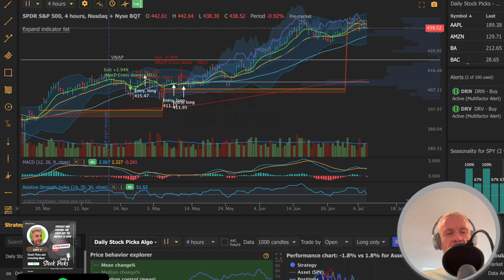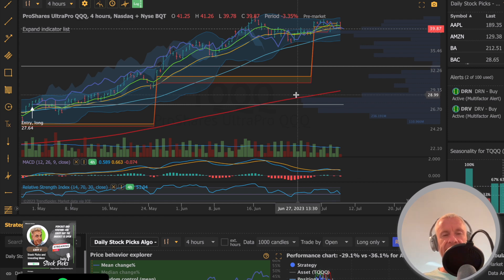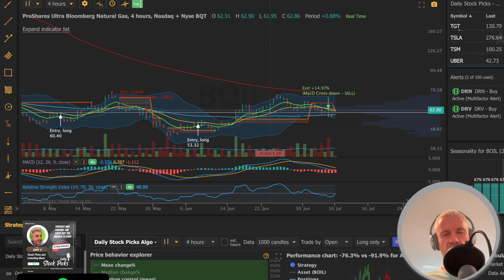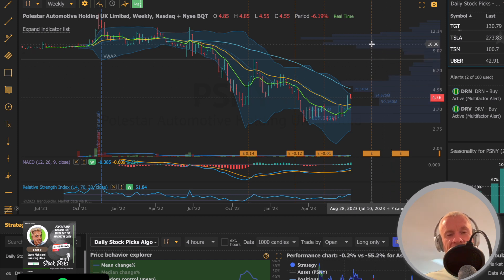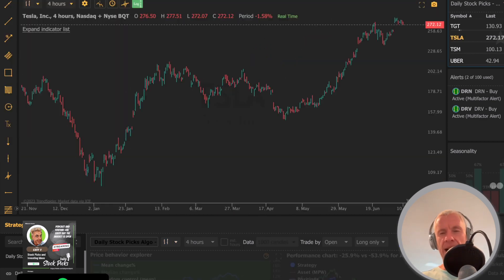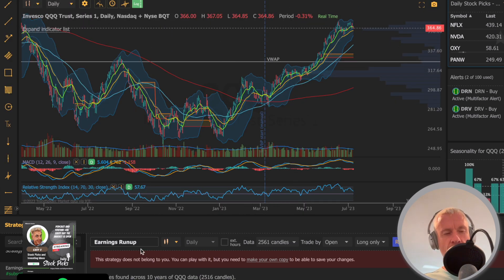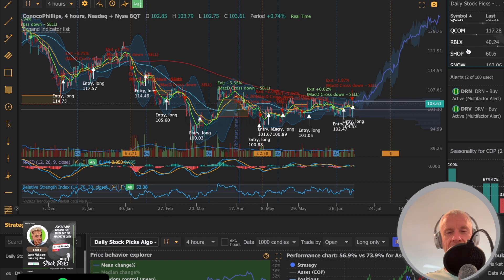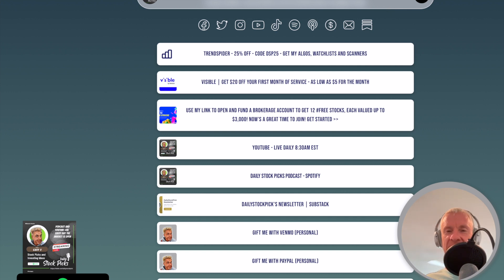7 10 Pod - $TQQQ BUY NOW - $AAPL weekly stock pick - $NFLX buy now before earnings strategy $SPY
$QQQ has a 100% win streak for 20 years

I like $SCHW under $55

I like $UBER around $40

Paid content on the newsletter - HUGE positive response - thank you

$20 off your first month - only $5 for the first month

NOTESAdd my weekly stock link to the newsletter - $aapl

He’s doing research on new weekly strategies (aka algos) and here’s his picks with some new ones but it’s still weekly.

* LONG - S&P 500 sector ETF: Industrials (XLI)
* LONG - US stocks with market cap $150bn: Meta Platforms (META)
* LONG - All US stocks: Ball Corporation (BALL)

Tom Lee who’s been right a lot thinks the S&P rallies over 100 points this week based on cpi data being down year over year - cpi is Wednesday. He believes year end S&P is 4850

I bought more $tqqq this morning at $39.75

$uber ceo so stock for first time in 2 years

$schw at $57

This week I’m traveling Wednesday but I’ll be doing the pod Thursday and Friday from the hotel in dc

Thanks Nick from Canada for the kind note and all of the great messages I got about the paid newsletter content. You guys are awesome.
$boil flying

Bookmark 2 new sites … these are free great tools .. u don’t need a trendspider subscription

First, the Learning Center—a robust and free encyclopedia about trading and investing

Second, the Markets section - free, real time access to some of our proprietary data and tools.

Joe on fb

for ev stocks, I'd like you to look at $PSNY. Yes, not making money yet but production is in full swing with over 50k delivered last year, demand is good, adopted the tesla plug this month. Really nice cars, model lineup planned. A guy at work has one, more plush than my model 3.

$baba up 8% with ant group being fined and things now seem to be settled.

Corey from Instagram

Was curious if you've heard of $AGNC.  It came up as a stock pick when I was using GPT 4 to choose some possible undervalued stocks.  What caught my eye is its 15% dividend and its 10day avg volume of 10.5 million.

$tsla for Cecelia on fb

LM Shannon on FB - I LOVE THE RESEARCH

Let's talk rare earth minerals!
LYSCF -
• Reputable company based out of Australia with good management
• Market cap over $6B / $1.2B assets and positive cash flow
• They will be building an additional new plant / revamping a former Union Carbide facility in Seadrift, TX
• They barred investments in their company from being owned or bought by Chinese investors that could manipulate the rare earth global market
• So there will be 2 new facilities, both located in TX. One will be the Seadrift location and the other is in Hondo and expected completion of the Hondo facility is the end of 2024 or first quarter of 2025
• The US government awarded them $120M to better secure the US's rare earth capabilities
• Both facilities are expected to be operational in 2025
• One plant will process light REs and the other heavy REs
• One of the largest rare earth deposits is located in TX
• China as of earlier this week has cracked down on exports of rare earths as they are more than aware they are globally dominating the RE market
MP -
• Currently the largest and only RE facility in the US
• Has cleaned up their operations and the way they are processing the materials
TMRC -
• Here is a good link to the overview of TMRC
Curious to hear your analysis! Thanks!
From TrendSpider

 Is $NFLX about to run into earnings?  History suggests it might...

This strategy enters long 15 days prior to earnings + exits the day they report.

+1300% return over the last decade with a 71% win rate

It took another entry on Thursday, FYI. 👀

Import the strategy

$QQQ Nasdaq has some history with this $370 resistance level. 🔎

Sherry is big on $FUBO and found an article

Read it - I would warn you - those costs are significant - I consider this stock a VERY good trading opportunity but trade it - do not sit on it. I think Sherry would agree with that.

Bitcoin call - Standard Chartered said it would reach $50k sometime this year.

SCANS
$ARCH
$COP
$SMDD
$ILMN
$BK